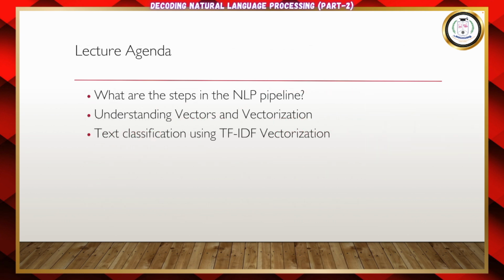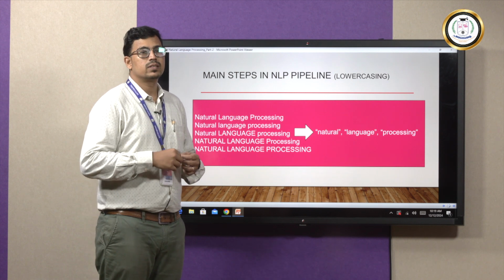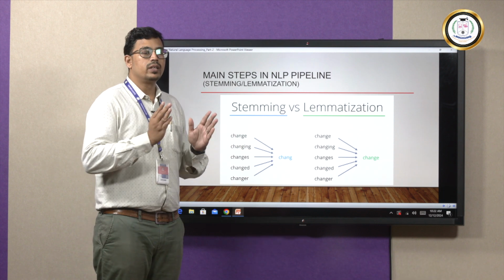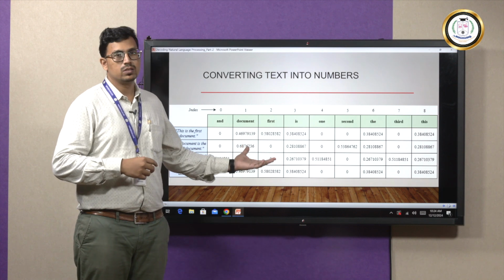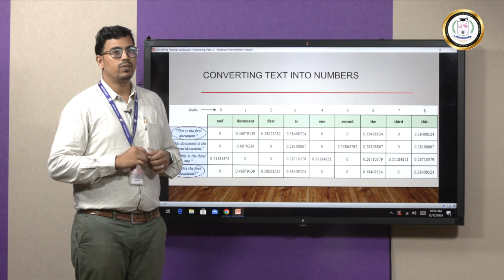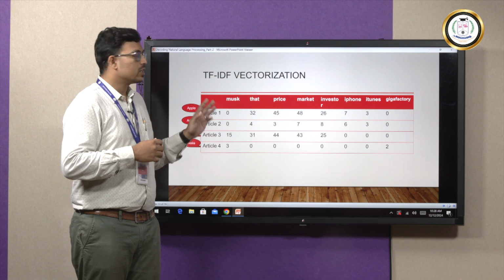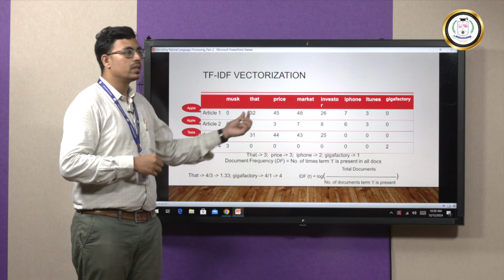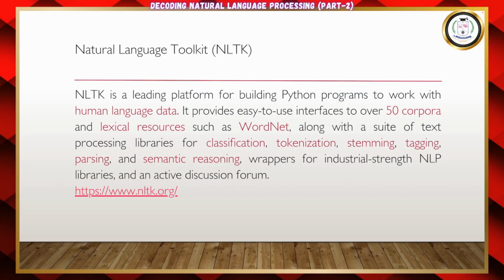Decoding Natural Language Processing (Part-2) - Dr J Cruz Antony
In this video, the following topics were covered:

The lecture began with a brief recap of Natural Language Processing (NLP), emphasizing its importance in handling and processing unstructured text data. The need for NLP was discussed in the context of extracting meaningful information from textual data, enabling applications such as sentiment analysis, chatbots, machine translation, and information retrieval. Various real-world applications of NLP were also revisited to highlight its significance in modern technology. The lecture then progressed to the fundamental steps involved in the NLP preprocessing pipeline. Each step was explained in detail, starting with Tokenization, which involves breaking text into individual words or phrases. This was followed by Lowercasing, a technique used to standardize text by converting all characters to lowercase. Next, the importance of Stopword removal was discussed, where commonly used words (such as "the," "is," and "and") that do not contribute much meaning to the analysis are removed to reduce noise in the dataset. The lecture then covered Punctuation removal, an essential preprocessing step for text normalization. Finally, the differences between Stemming and Lemmatization were explored, with an emphasis on how these techniques help in reducing words to their root or base forms. Following preprocessing, an essential NLP concept known as vectorization was introduced. The lecture began by explaining the fundamental concept of vectors and how they are used to represent text numerically. This transformation is necessary for applying machine learning or deep learning algorithms to textual data for tasks such as classification and prediction. Among the various vectorization techniques, TF-IDF (Term Frequency-Inverse Document Frequency) was discussed in detail, with a step-by-step explanation using an example dataset. The session concluded with an introduction to the Natural Language Toolkit (NLTK), a powerful Python library widely used for NLP tasks, enabling efficient text processing and analysis.